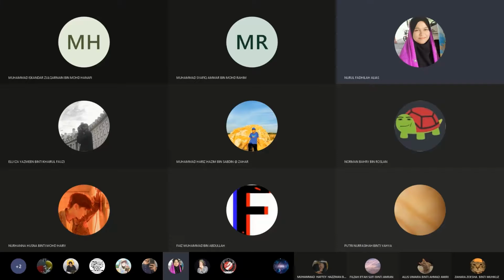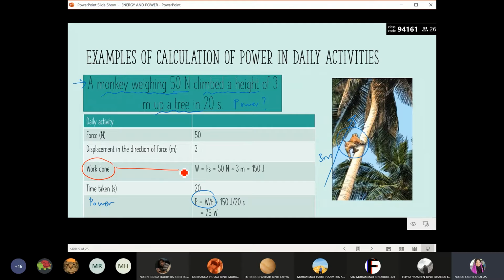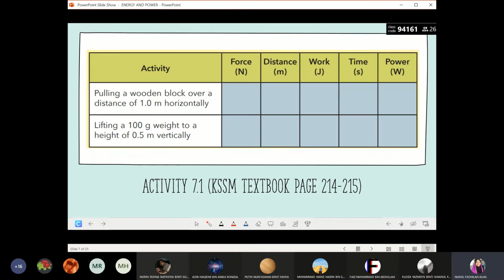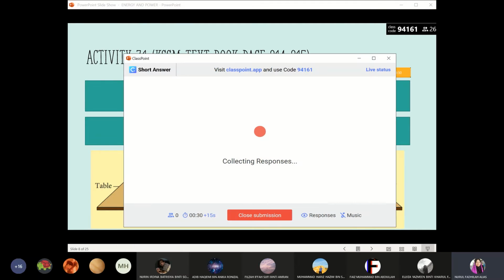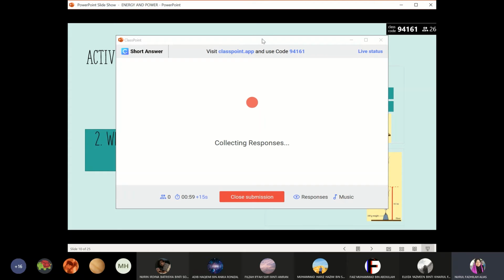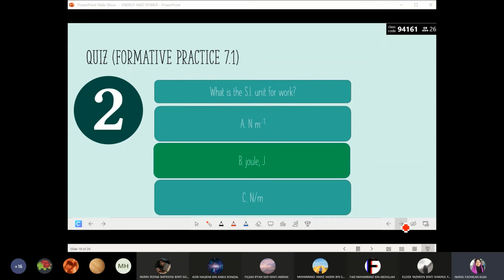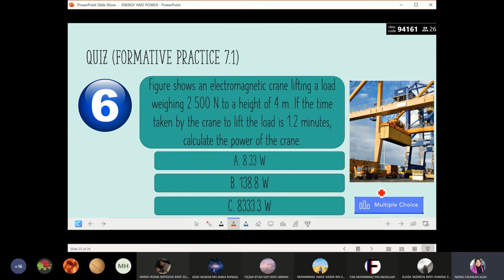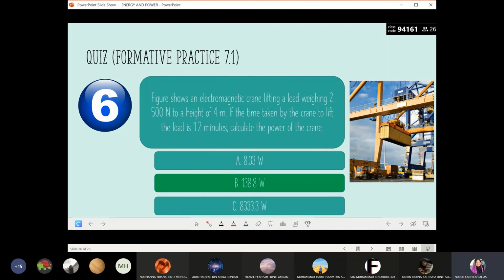POWER | SCIENCE FORM 3